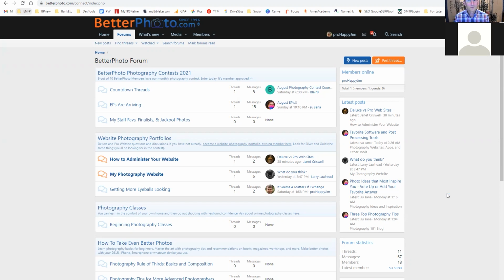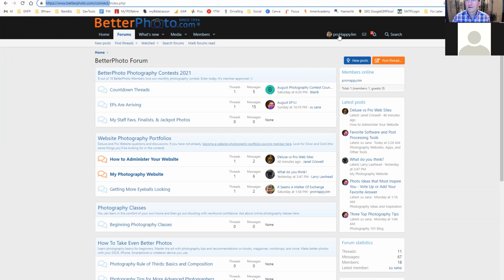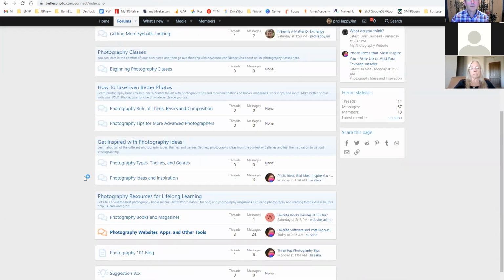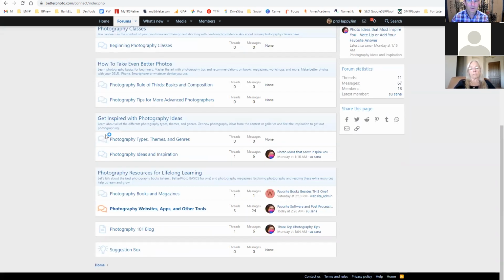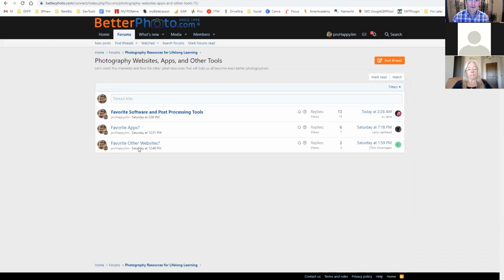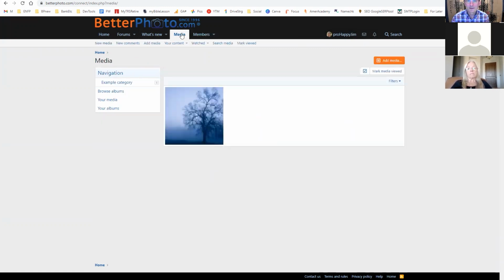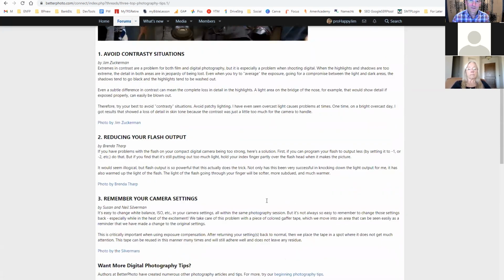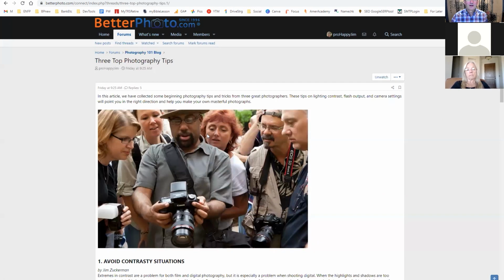BetterPhoto Forum: How To Make Your Photography Even More Fun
This BetterPhoto photography forum is a quick and fun resource for asking questions. You can also connect with people as passionate as you about photography. Join today.

This new photography forum has fun centered around the photo contest at BetterPhoto.com. It also has categories on both beginning and advanced photography tips.

If you don't see what you're looking for, use the Suggestion Box and tell me what you'd like to see.

The first 25 people to register and interact get a bonus photo critique. Get feedback on one of your favorite photos. Register and comment, like, post, answer, and more: